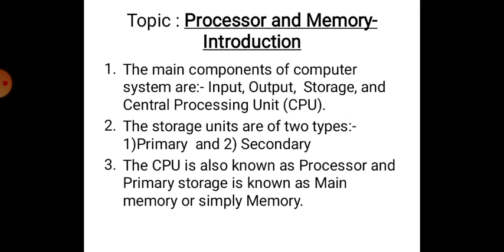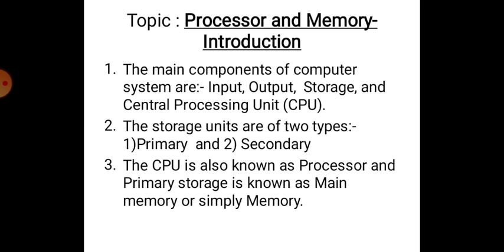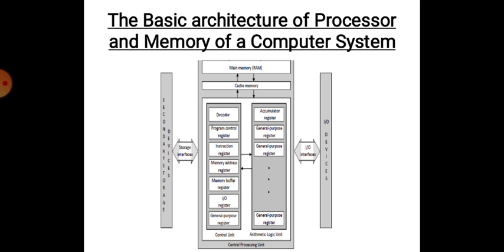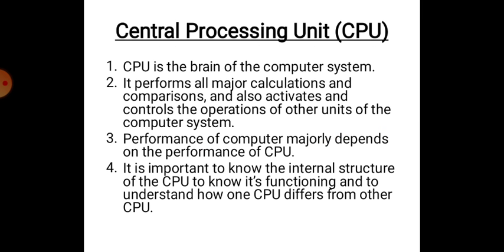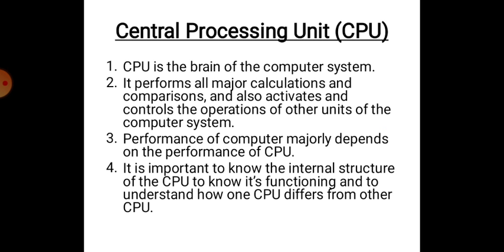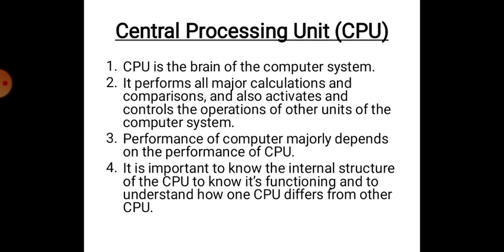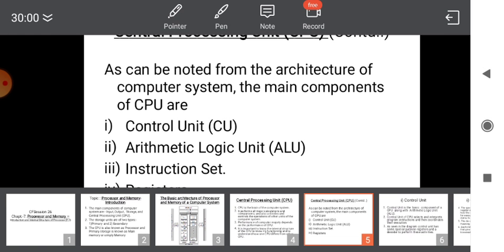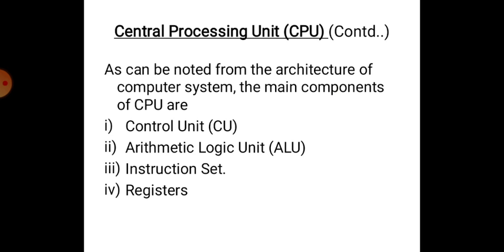CF_26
7- Processor and Memory-Introduction (Part-1)_NJD
Central Processing Unit (CPU)_NJD